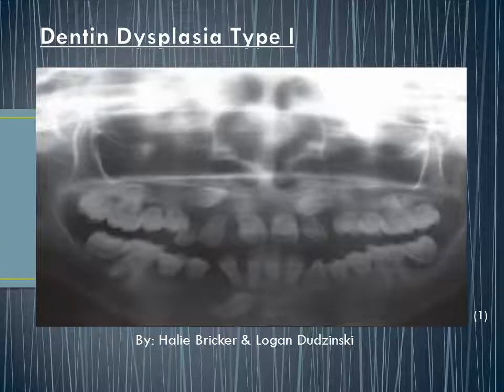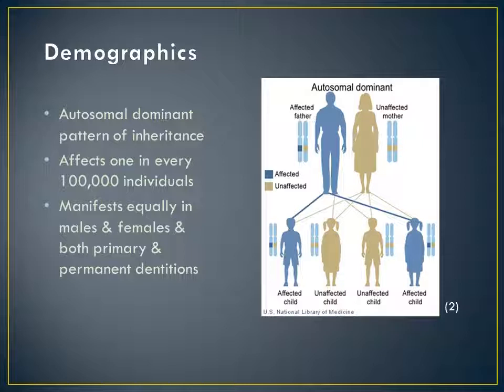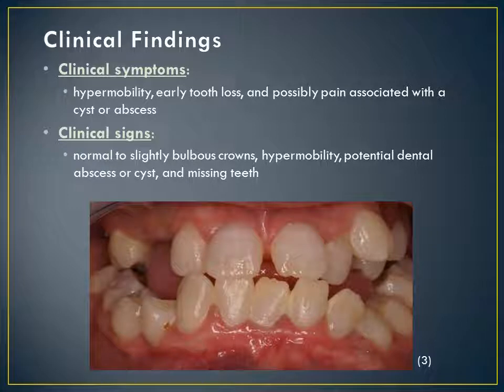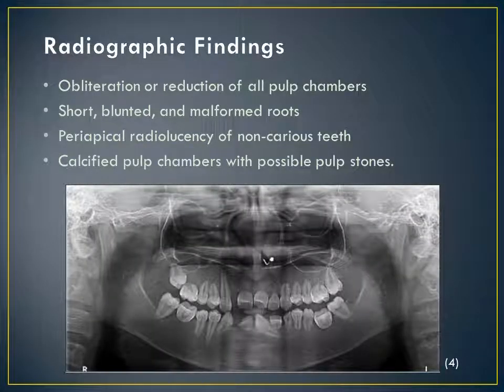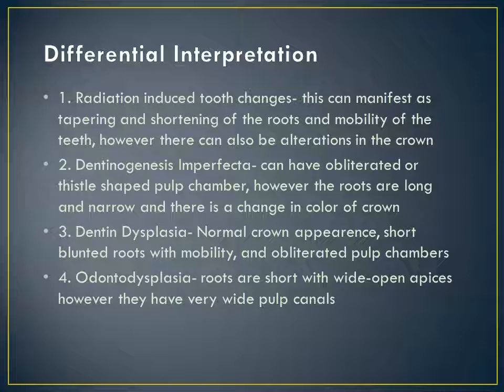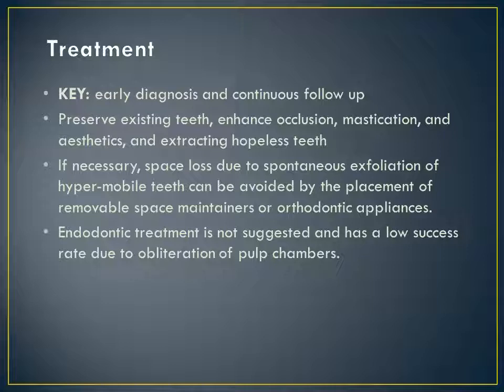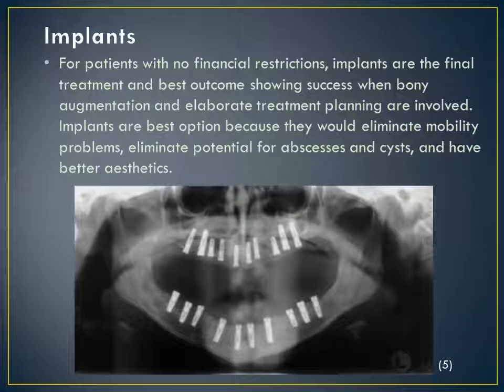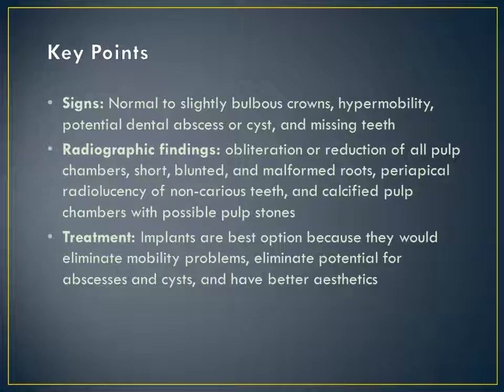Dentin Dysplasia Type 1